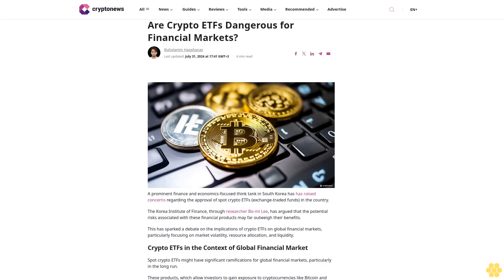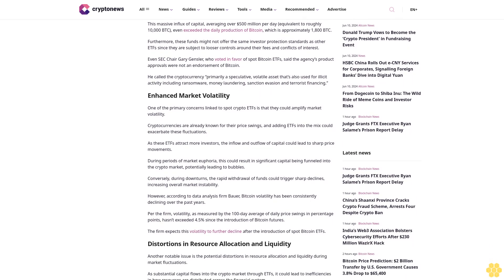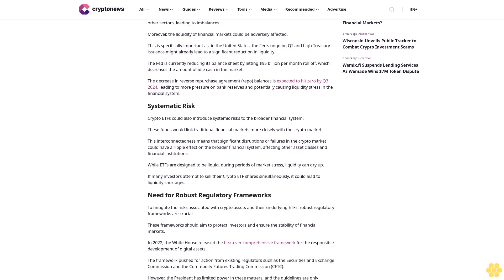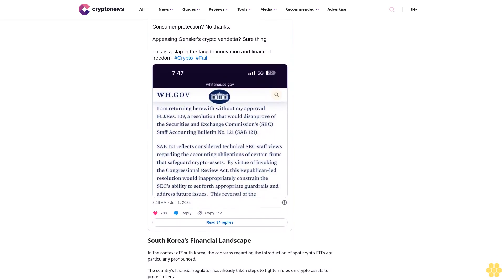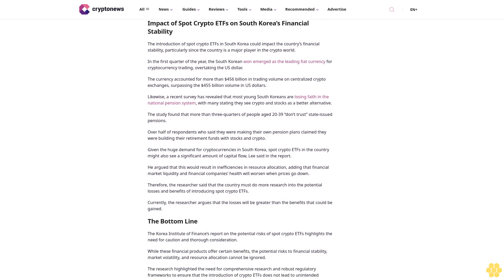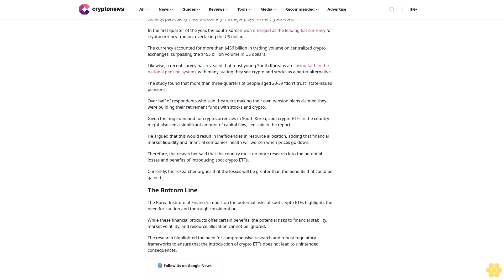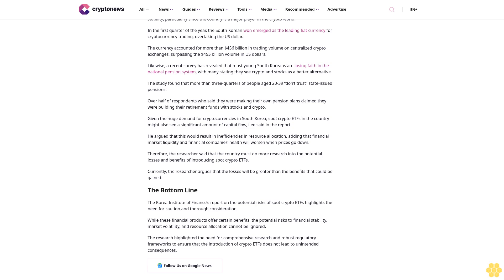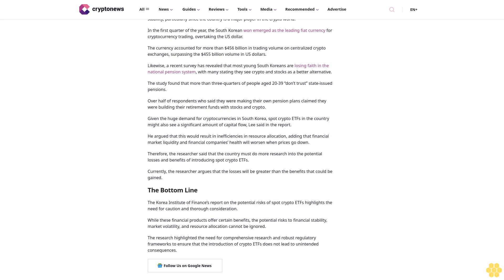Are Crypto ETFs Dangerous for Financial Markets?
Ruholamin Haqshanas

A prominent finance and economics-focused think tank in South Korea has has raised concerns regarding the approval of spot crypto ETFs (exchange-traded funds) in the country.

The Korea Institute of Finance, through researcher Bo-mi Lee, has argued that the potential risks associated with these financial products may far outweigh their benefits.

This has sparked a debate on the implications of crypto ETFs on global financial markets, particularly focusing on market volatility, resource allocation, and liquidity.

Crypto ETFs in the Context of Global Financial Market.

Spot crypto ETFs might have significant ramifications for global financial markets, particularly in the long run.

These products, which allow investors to gain exposure to cryptocurrencies like Bitcoin and Ethereum without owning the underlying assets, have been lauded for potentially increasing market accessibility and liquidity.

However, they also come with a set of risks that could disrupt the stability of financial systems worldwide.

The ability of spot ETFs to attract substantial capital into the crypto market, especially during periods of rising prices, raises questions about their overall impact on financial stability.

In fact, investors showed remarkable interest in the launch of spot Bitcoin ETFs, resulting in inflows surpassing $20 billion within the first several weeks of trading.

This massive influx of capital, averaging over $500 million per day (equivalent to roughly 10,000 BTC), even exceeded the daily production of Bitcoin, which is approximately 1,800 BTC.

Furthermore, these funds might not offer the same investor protection standards as other ETFs since they are subject to looser controls around their fees and conflicts of interest.

Even SEC Chair Gary Gensler, who voted in favor of spot Bitcoin ETFs, said the agency’s product approvals were not an endorsement of Bitcoin.

He called the cryptocurrency “primarily a speculative, volatile asset that’s also used for illicit activity including ransomware, money laundering, sanction evasion and terrorist financing.”

Enhanced Market Volatility.

One of the primary concerns linked to spot crypto ETFs is that they could amplify market volatility.

Cryptocurrencies are already known for their price swings, and adding ETFs into the mix could...